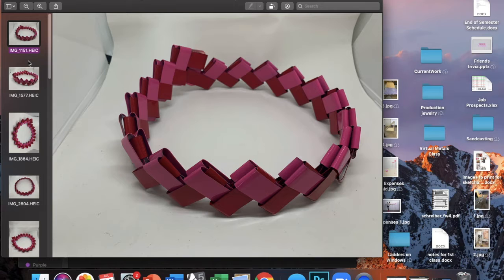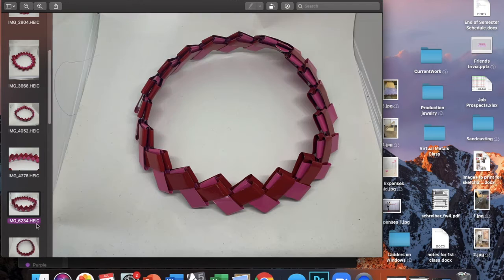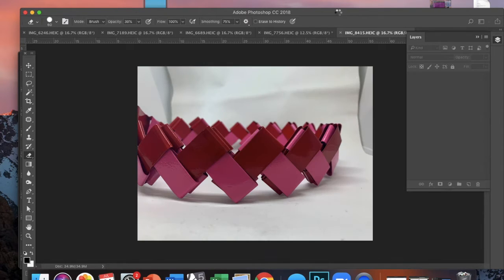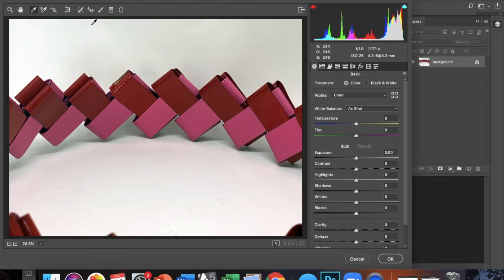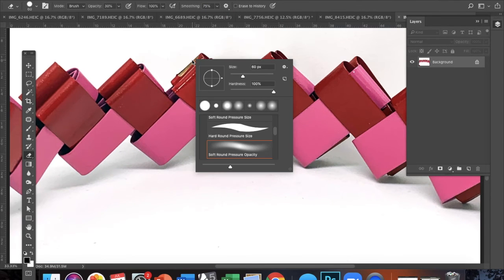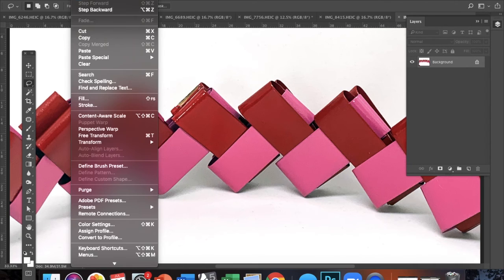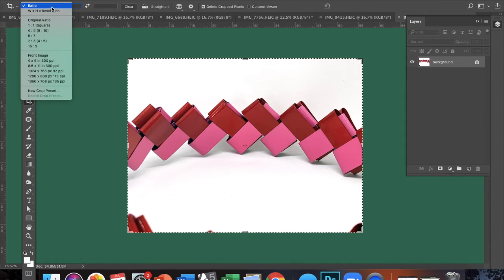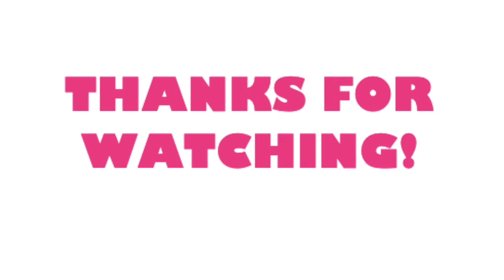Basic Object Photography Editing